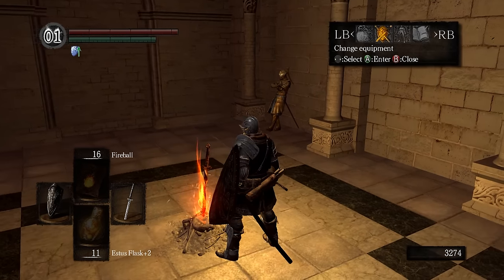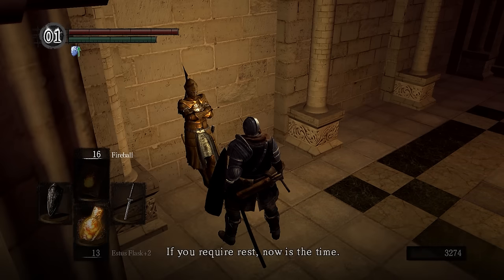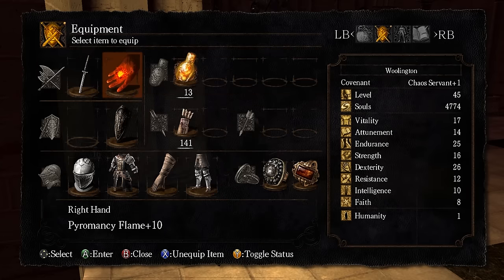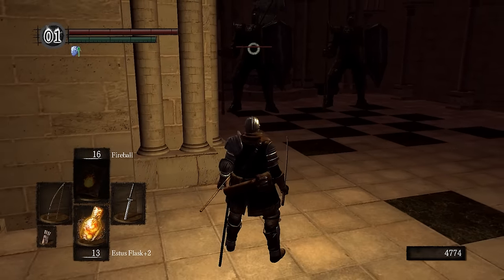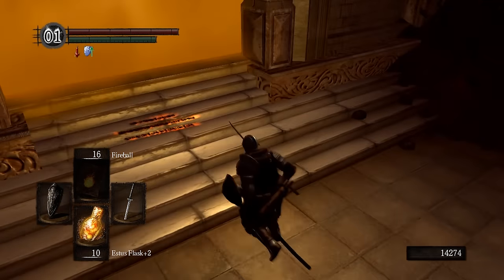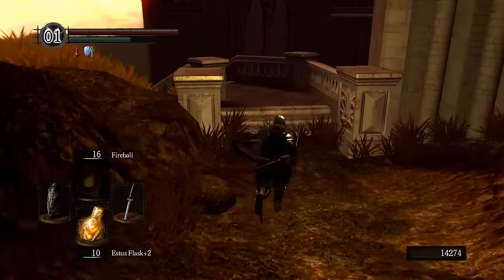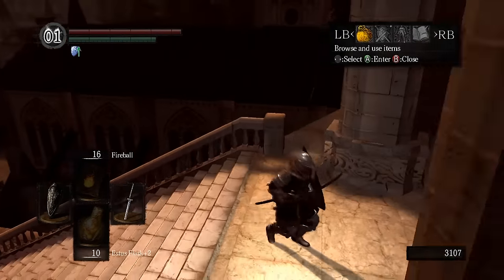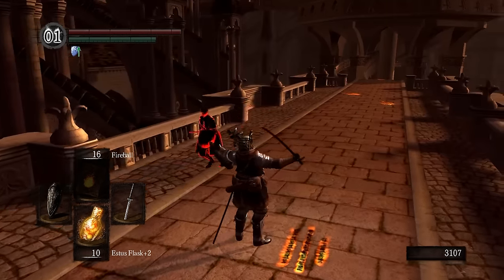Best Friends Play Dark Souls (Part 30)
CHAPTER XXX - HARDCORE